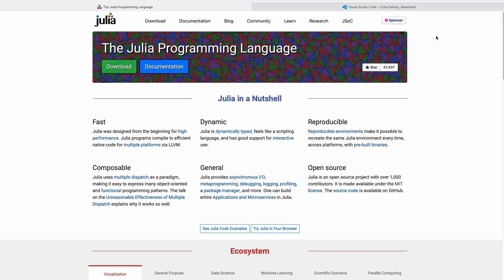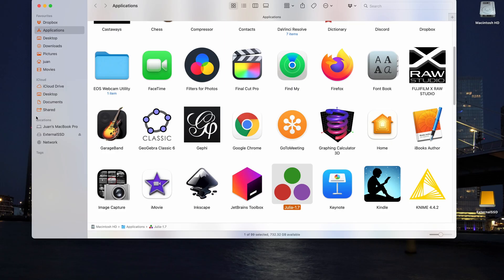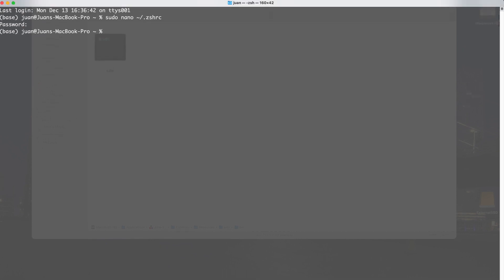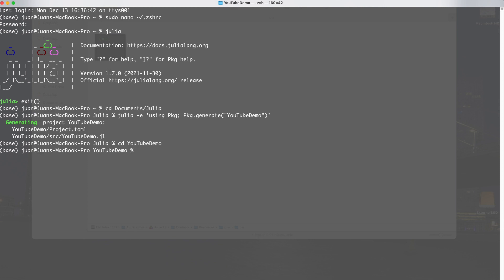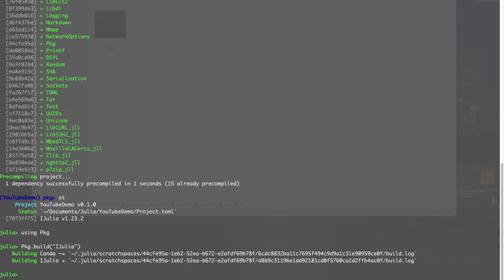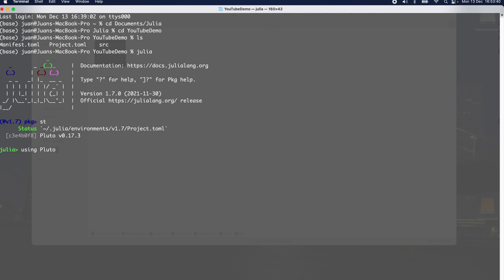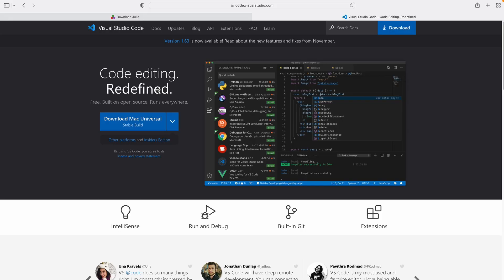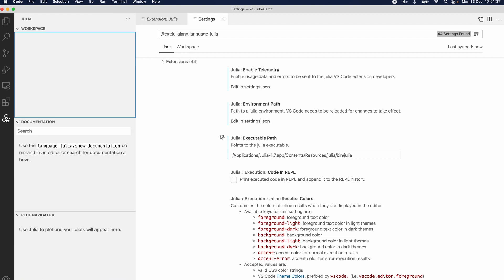Install Julia with Jupyter and Pluto notebooks and VS Code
A quick video to take you through the installation of Julia, setting it up to run in the Terminal or Command Prompt, creating environments, setting up Jupyter notebooks and Pluto notebooks, and finally running Julia in Visual Studio code.

00:00:00 Install Julia
00:04:29 Running Julia from a command prompt or terminal
00:08:03 Creating environmnets
00:12:09 Jupyter notebooks
00:14:38 Pluto notebooks and environments
00:19:59 Visual Studio Code
00:22:40 End